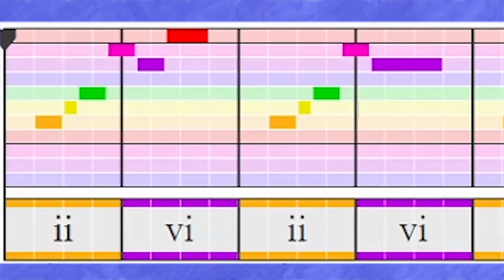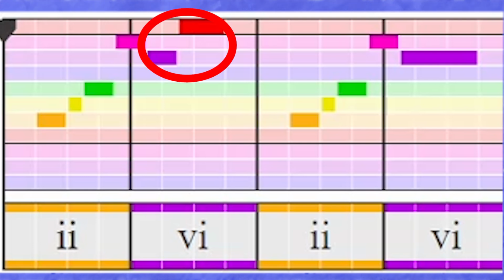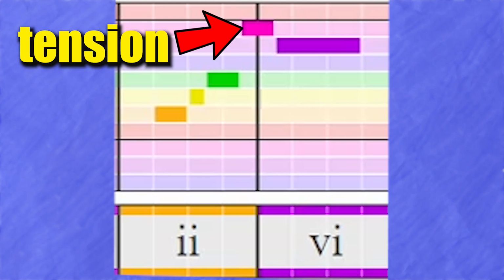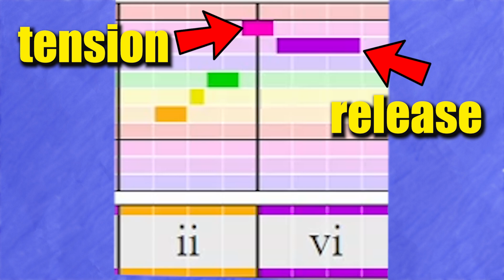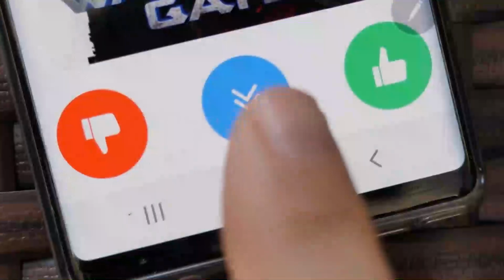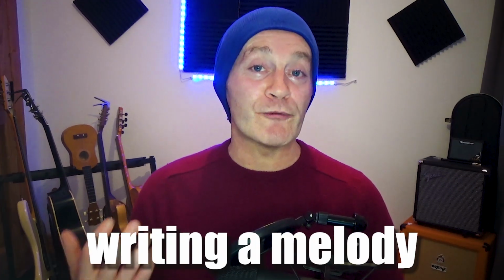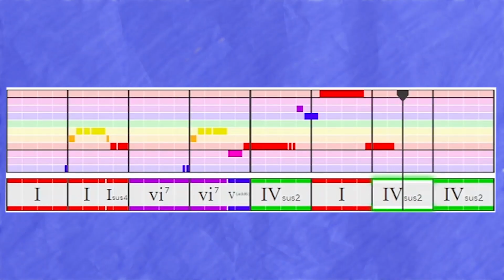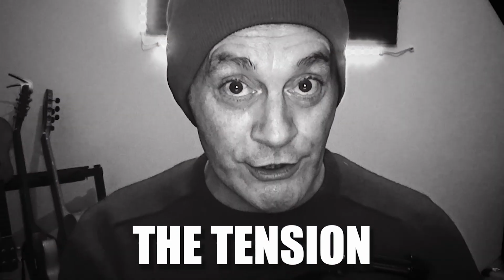This Melody Trick will Change your Songwriting🔥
In this video, we explore a powerful tip for how to write a great melody that can change your songwriting  Whether you are writing melodies over chords or writing a melody for lyrics, this simple melody writing tip will allow you to create more expressive vocal melodies when you make a vocal melody for a song. Whether you're a beginner or an experienced songwriter, these tips for writing a melody can help you create great melodies.

songwriting is definitely a creative act so whether you're looking for lyric writing tips or tips on the song writing process, creativity and imagination go hand in hand and they are the ultimate songwriting tips for beginners to start with. That is the purpose of these quick songwriting tips, to give solid tips on how to be a songwriter and how to start writing a song.

These videos are meant to break down the songwriting process into easy to use tips, techniques, and tools that spark creativity and help you apply them like the pros. I do my best to make videos that share the 'secrets' of writing great songs without holding anything back.

My main focus with this channel is to pass on the tools of the trade that I have learned and found to make a big difference to my creative flow and songwriting. There is an old saying that goes "everybody has one great song in them", I hope to show you that once you know what makes a song great, you can apply it to all the songs you write. Start from the heart, follow your gut, and revise with your mind.